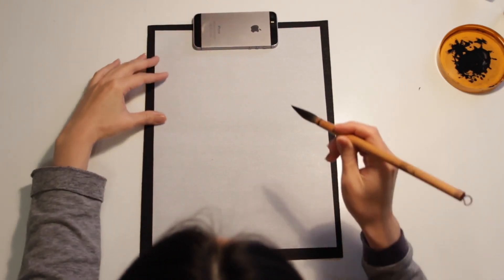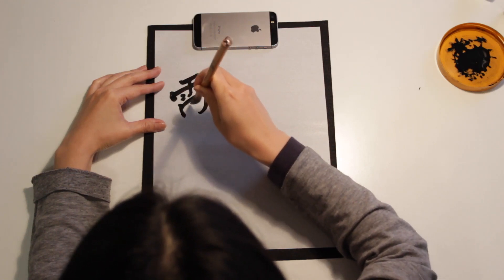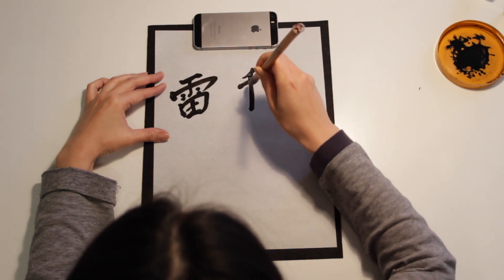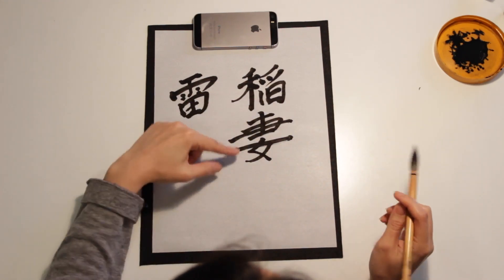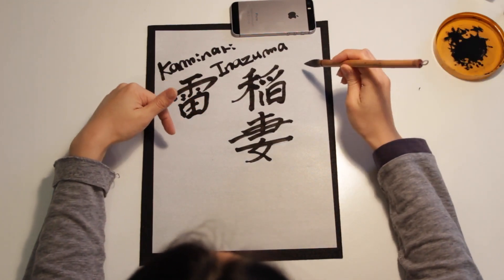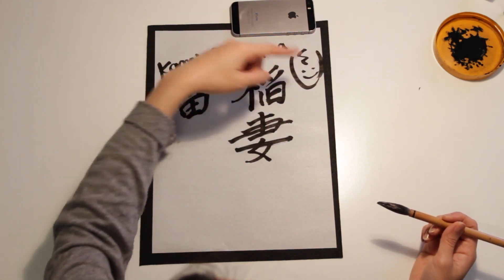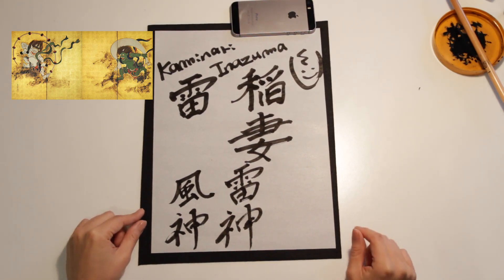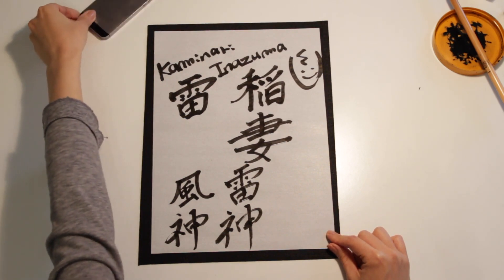How to write Lightning In Japanese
Scott Miller

Mbv Quique
Nic Romanov
Nicholas Meigel
Zoot101
Jeremy
Stuart Ratliff
Alexander Lewis
Bryan Albrecht
Kain Franco